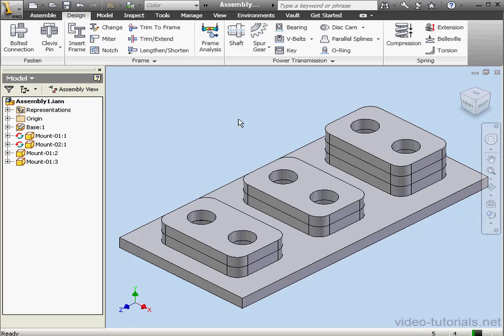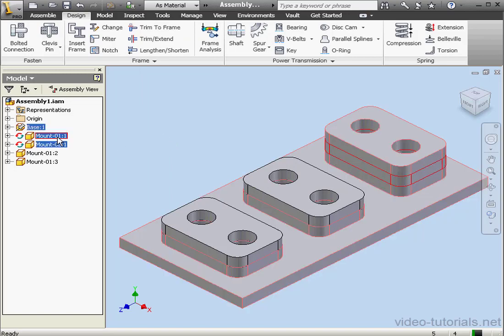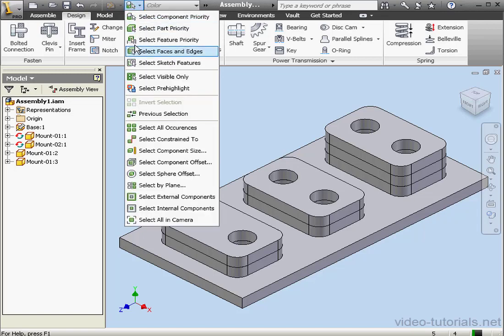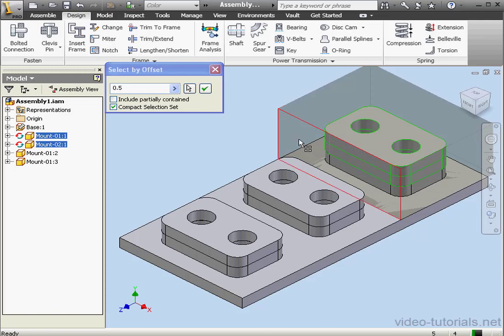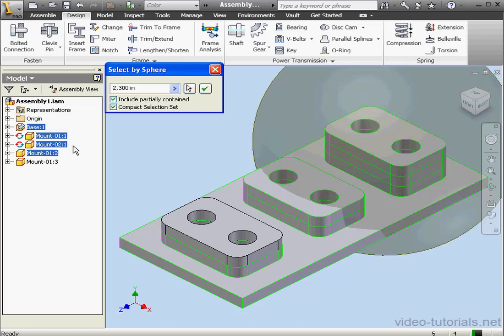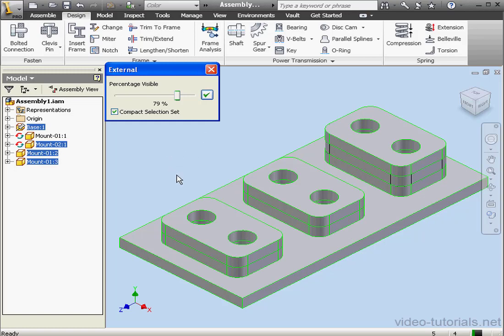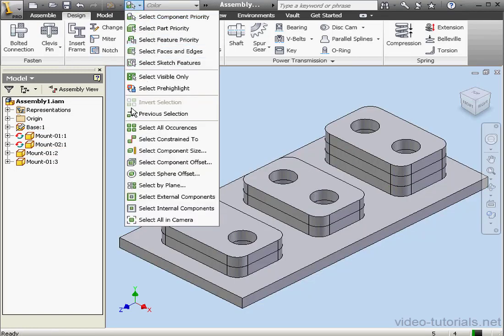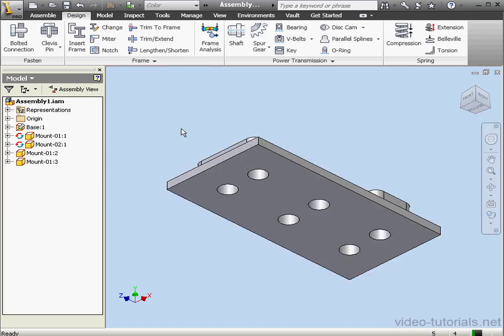AutoDesk INVENTOR Basic Training 90 ( Select )